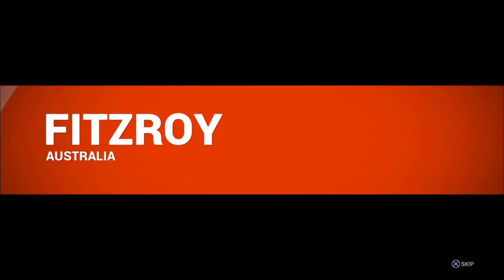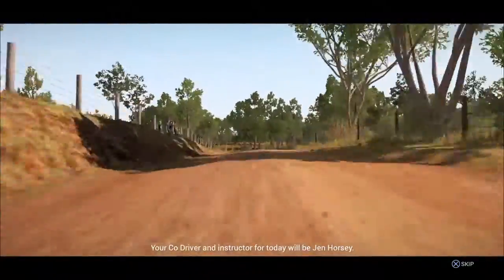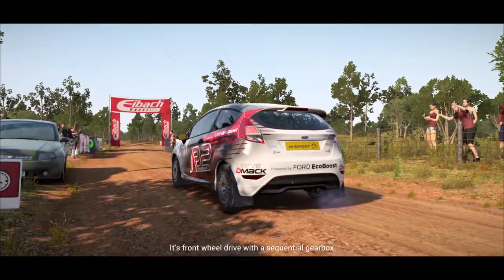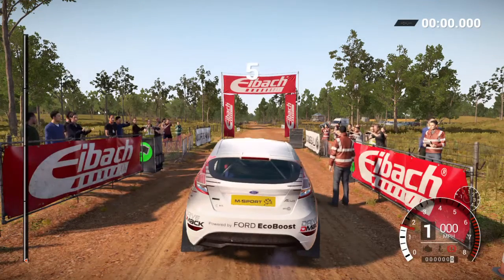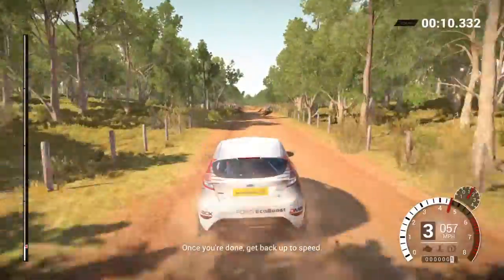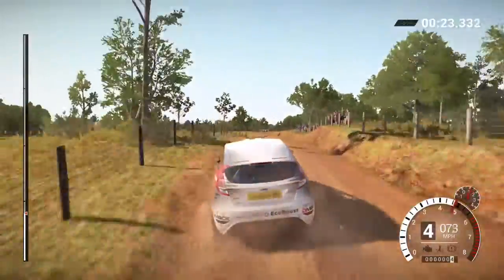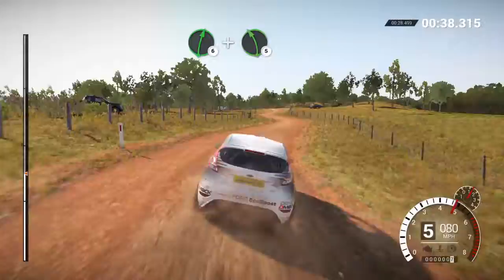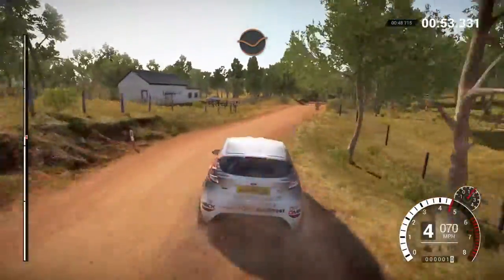DiRT 4 Career Racer Episode 01 Open Stage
Tackling the full DiRT 4 Career at all 4 levels of difficulty, we start here with Racer on the DiRT Open stage for Episode 01